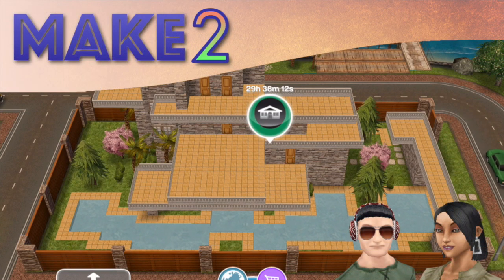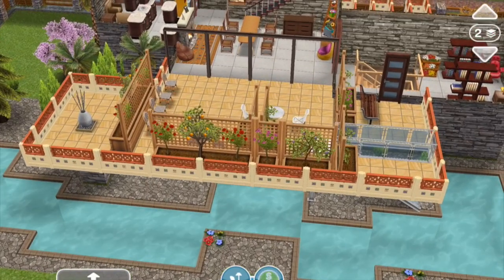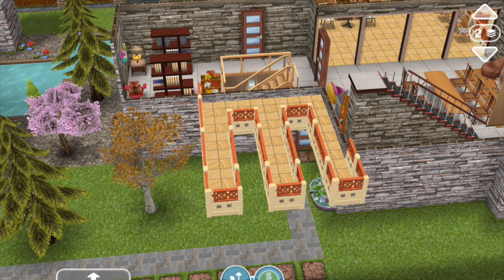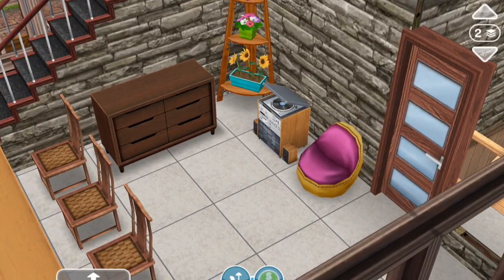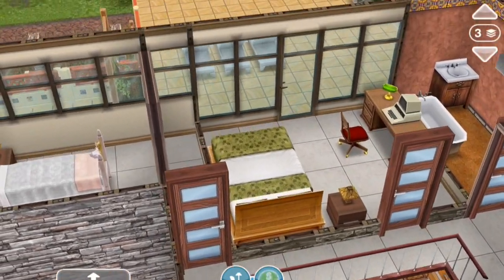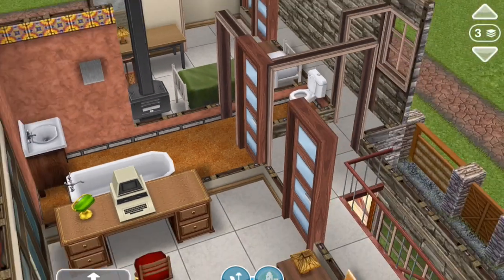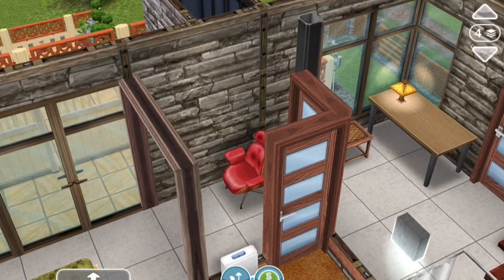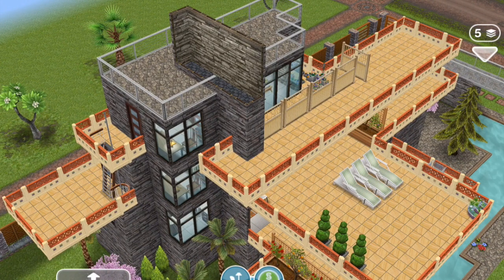Sims FreePlay - Fallingwater by Frank Lloyd Wright (Sims Design Version)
This is a Sims FreePlay house idea inspired by Fallingwater, the famous house designed by the legendary US architect Frank Lloyd Wright. For more information about the real house,

For a tutorial about how to build Sims FreePlay balconies like the ones in this house, watch our video How to Build Balcony Bridges